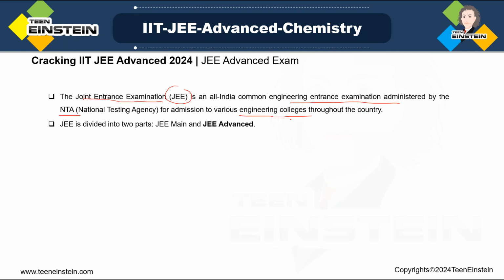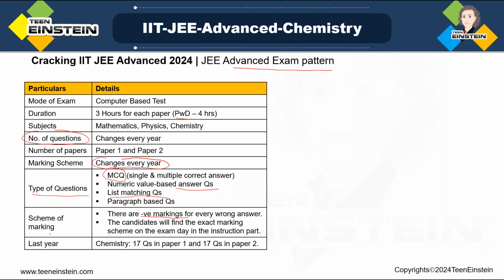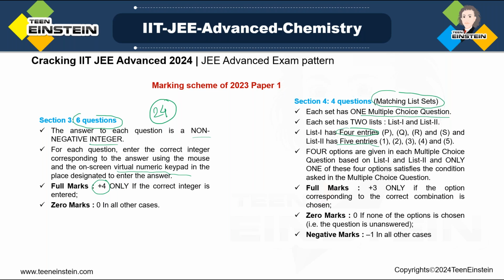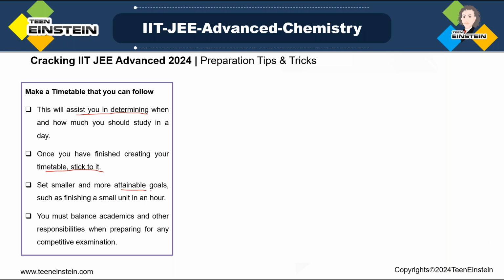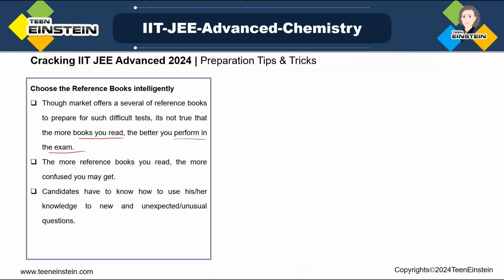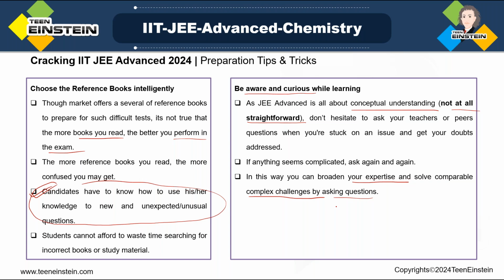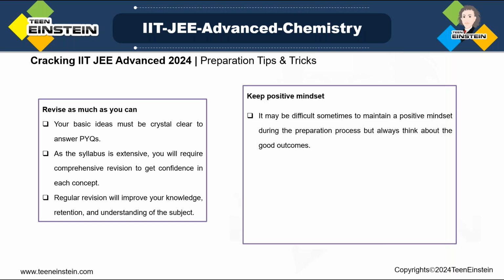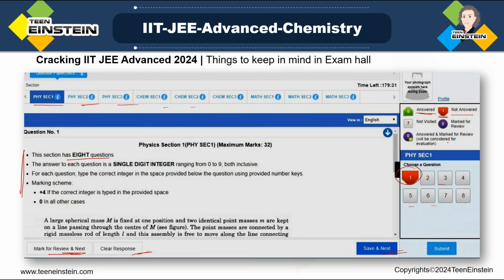TeenEinstein| Chemistry Cracking IIT JEE Advanced | JEE Exam Pattern| preparation tips| tricks| pyq